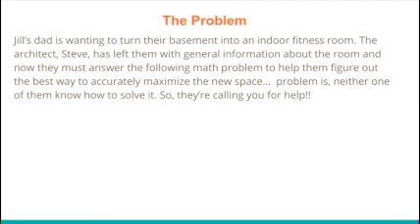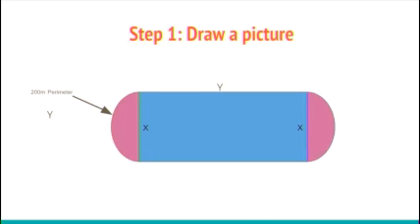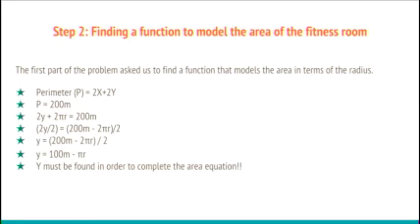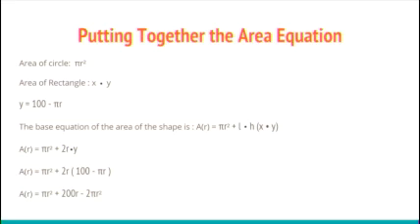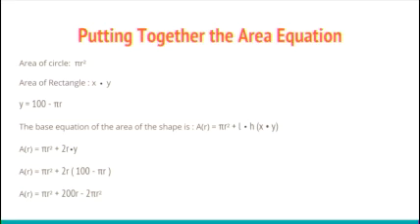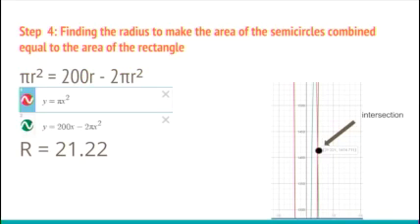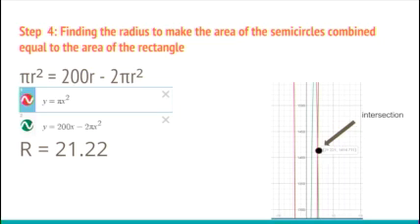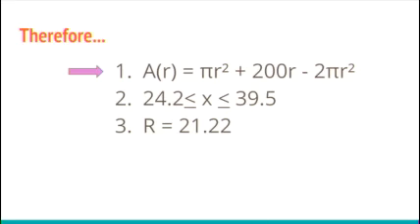Group 4 Project